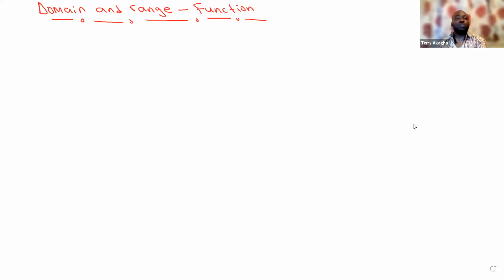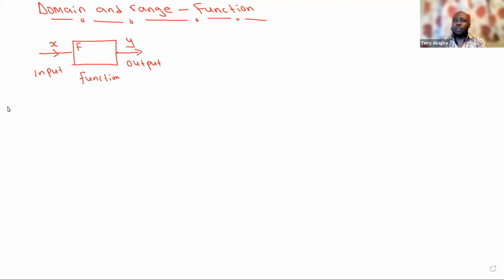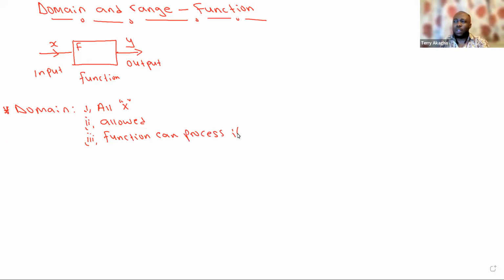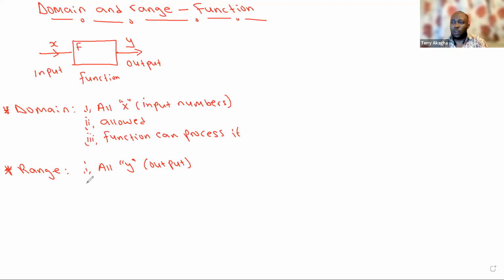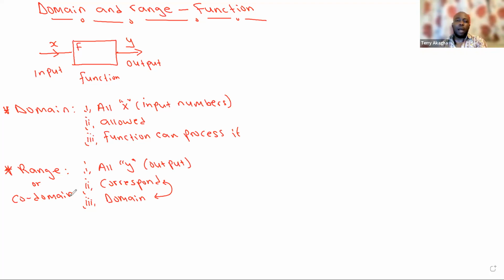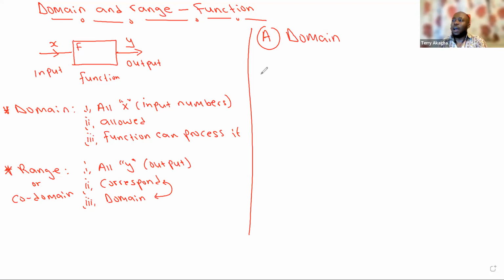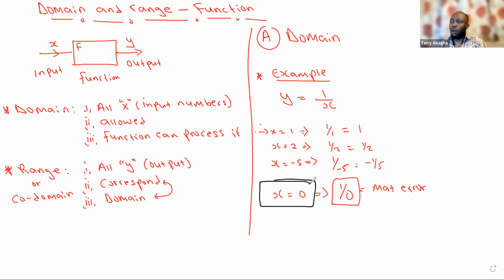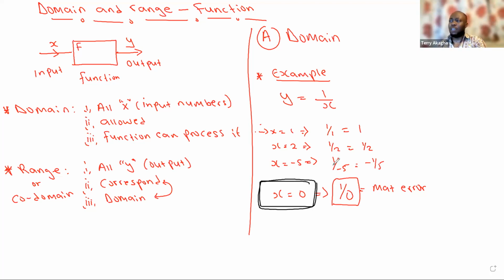7 of 14 - Domain and Range Part 1 - With Terry in 10 minutes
Here I briefly introduced as well as defined the concept of domain and range with respect to functions.